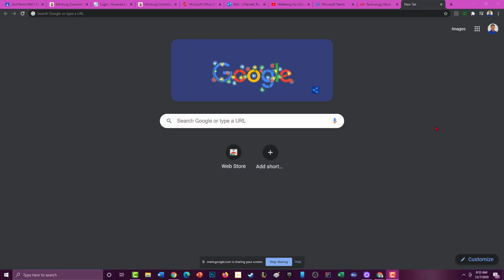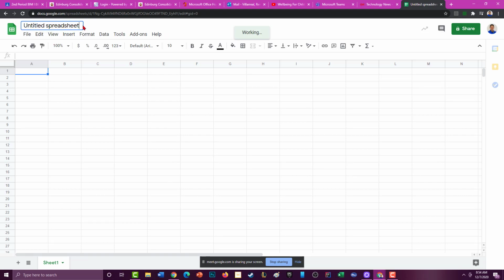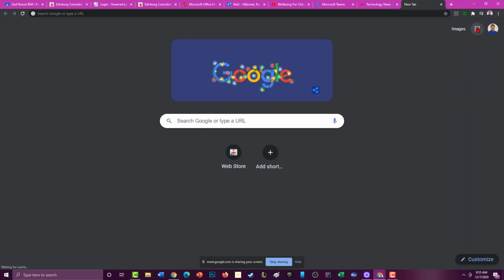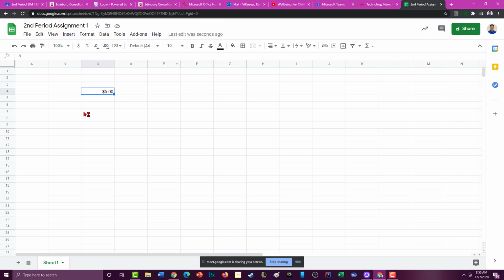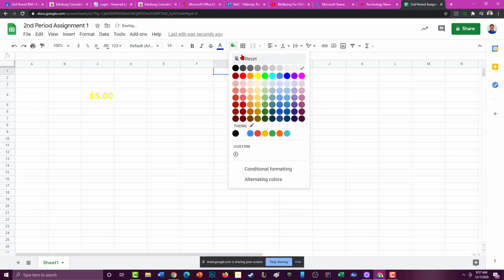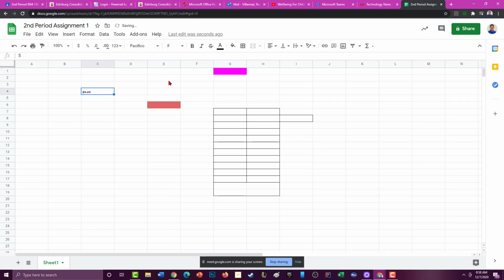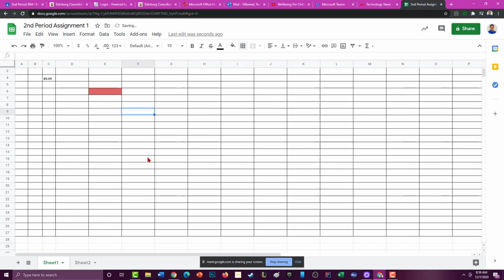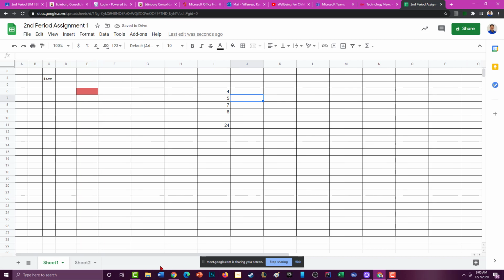Intro to Google Sheets